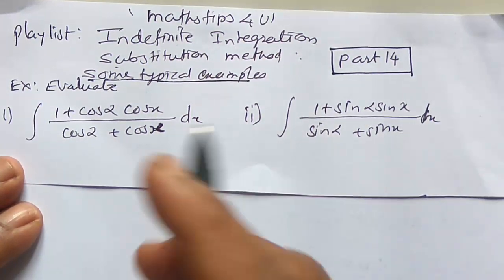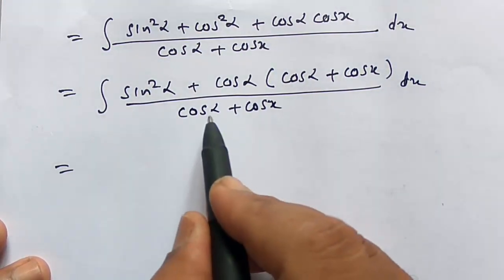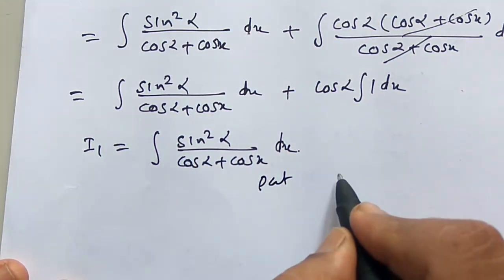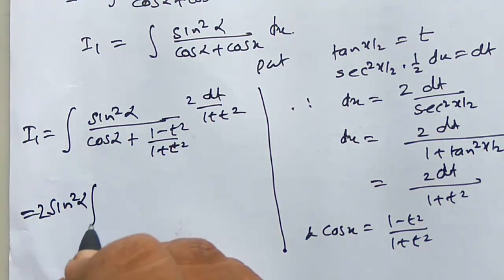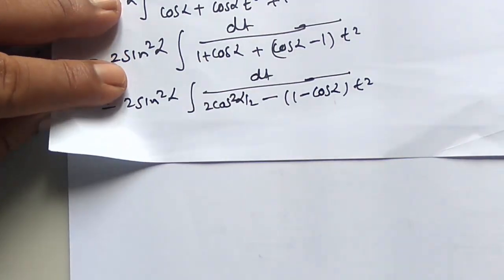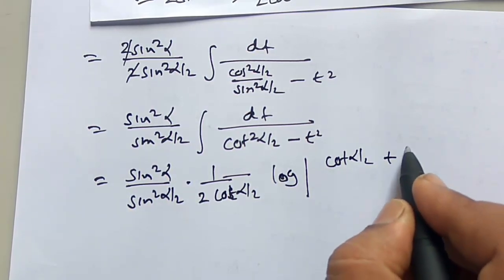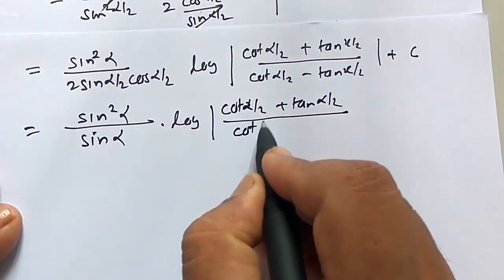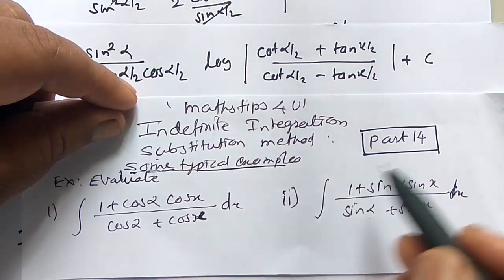Indefinite Integration Part 14 | Integration by substitution Method | mathstips4u